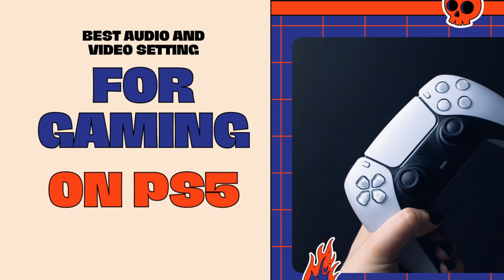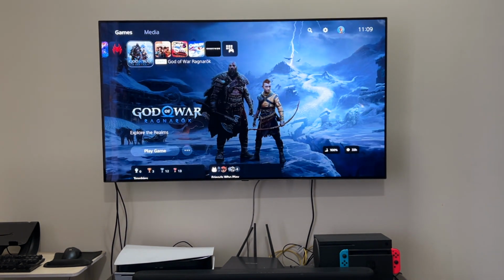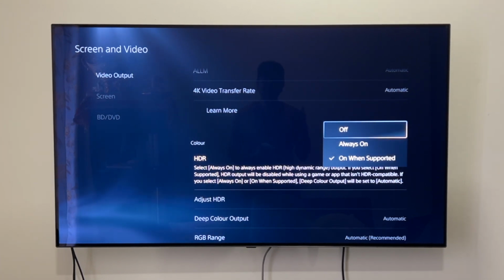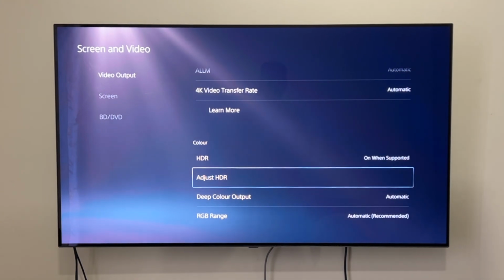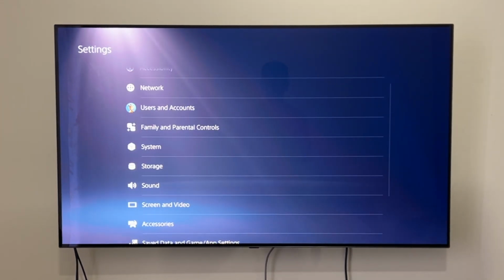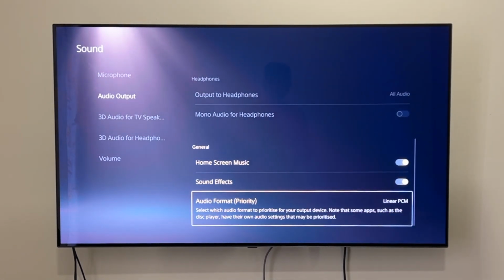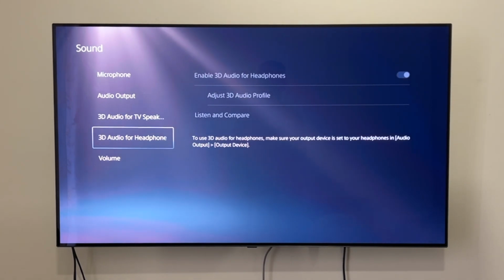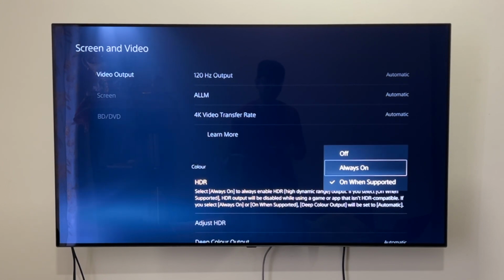PS5 audio & video settings to change for the best gaming experience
If you want the best experience when playing games on your PS5, then there are settings you need to change. There are times when you should play in SDR instead of HDR and also times when you should reduce or even increase the resolution. In this video, I tell you the best audio and video settings for the PS5. This includes the 2023 update which brings support for Dolby Atmos to the PS5.

Timestamps
(0:00): Intro
(1:08): Screen and video settings
(1:45): HDR settings
(4:25): Other display settings
(5:35): PS5 audio settings - Linear PCM vs Dolby Atmos vs DTS vs Dolby Digital
(7:48): PS5 - 3D audio settings
(9:04): Closing thoughts